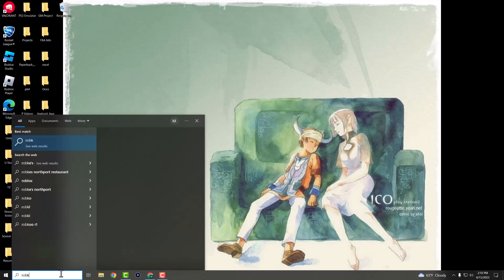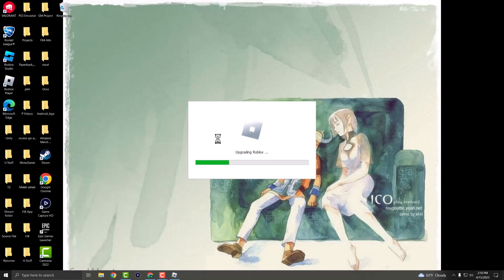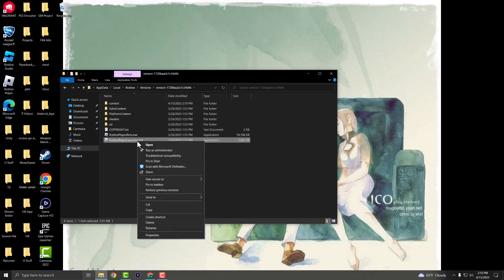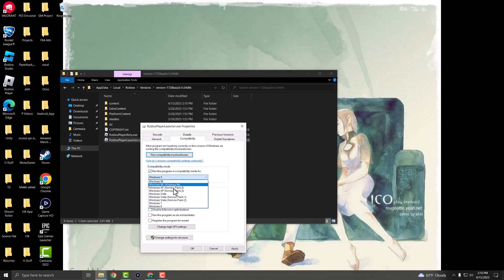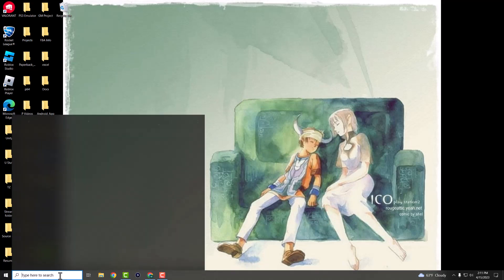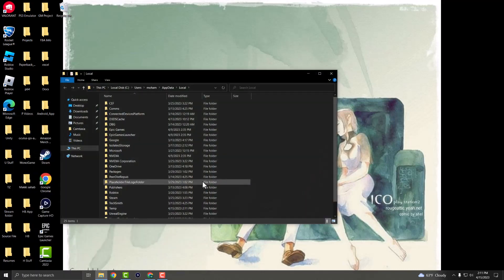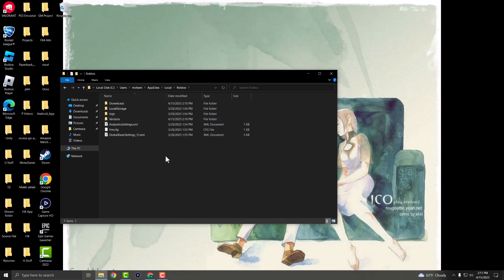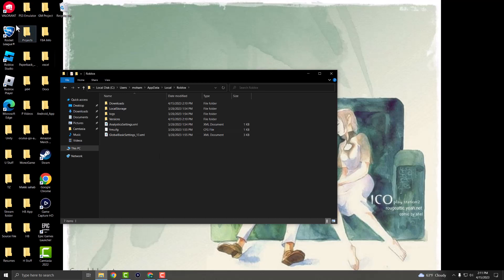How To Fix Roblox Error Code 268 - You Have Been Kicked Due To Unexpected Client Behavior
In this video I talk about How To Fix Roblox Error Code 268 - You Have Been Kicked Due To Unexpected Client Behavior